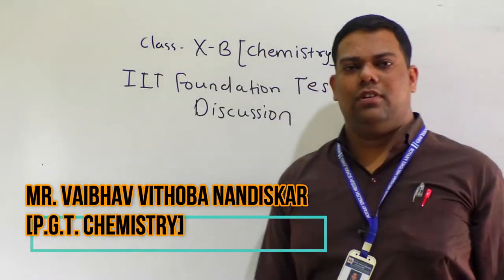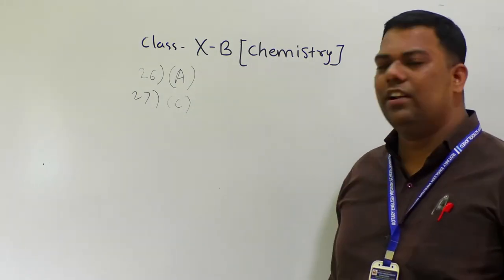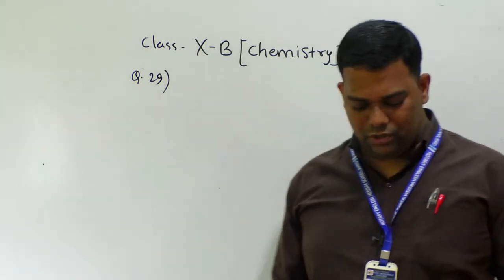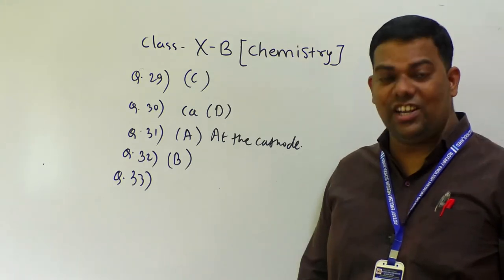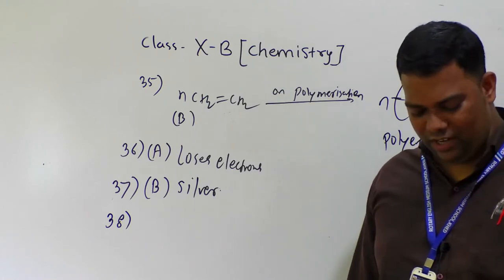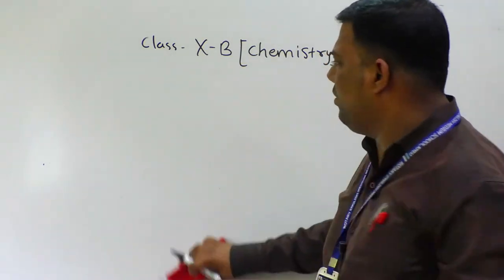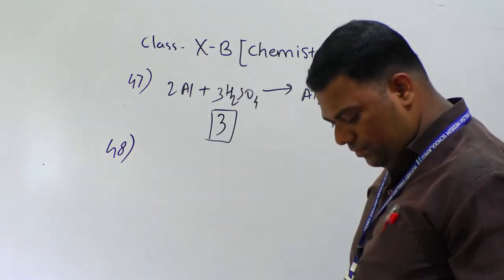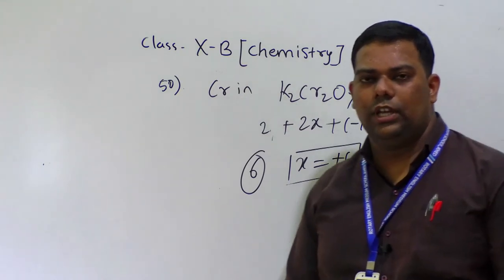X B IIT CHEMISTRY DISCUSSION